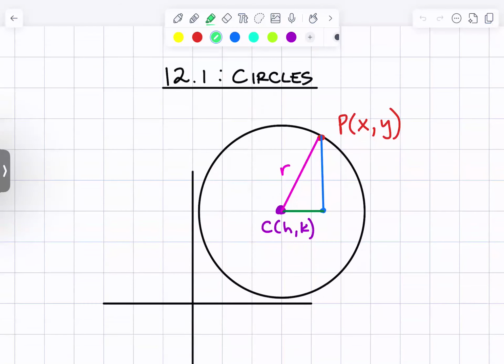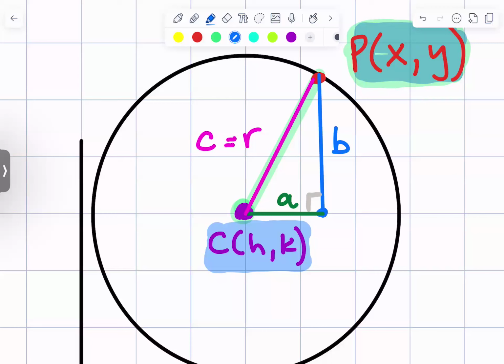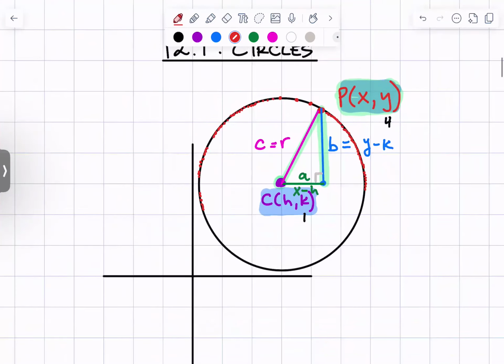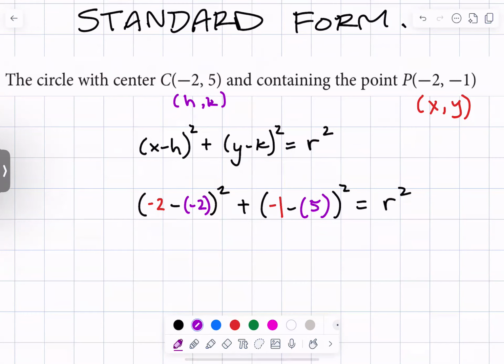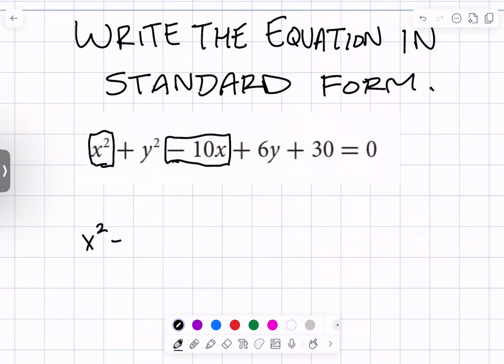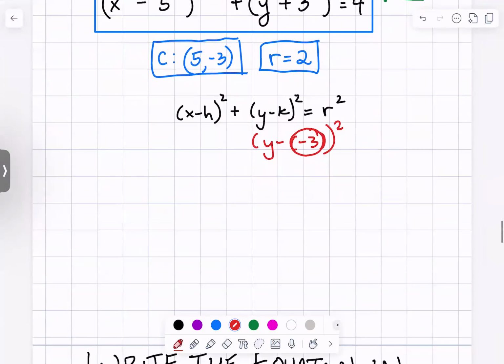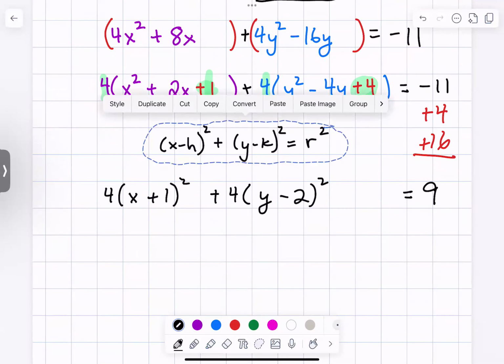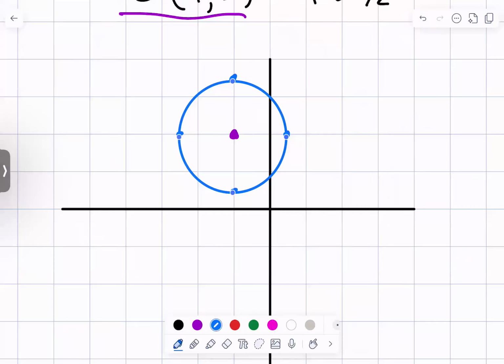Circles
Lesson on how the equation of a circle is derived with examples.